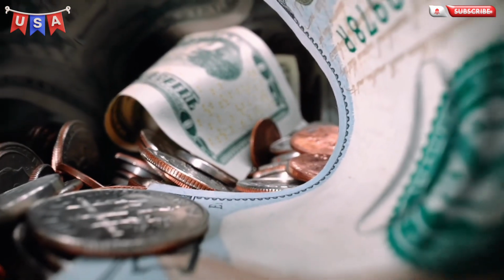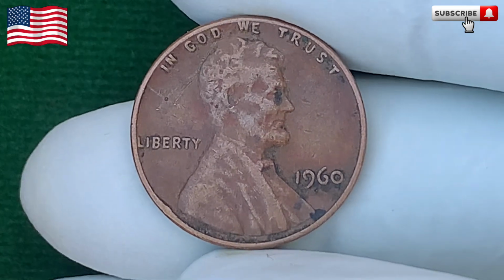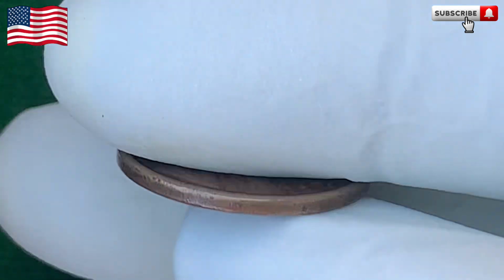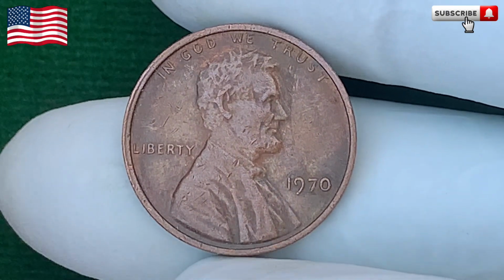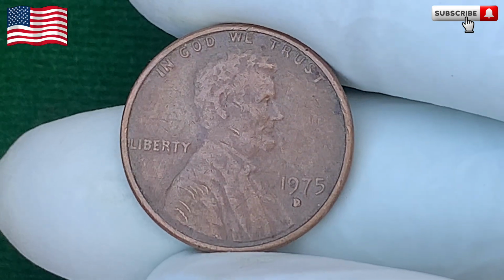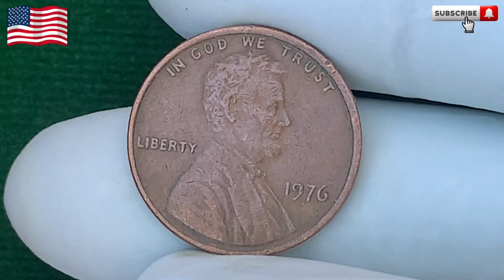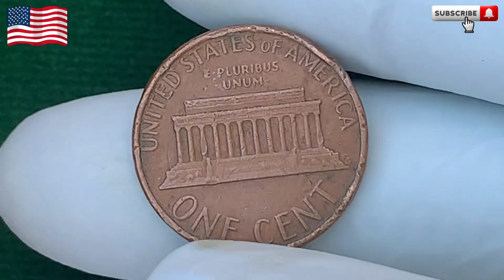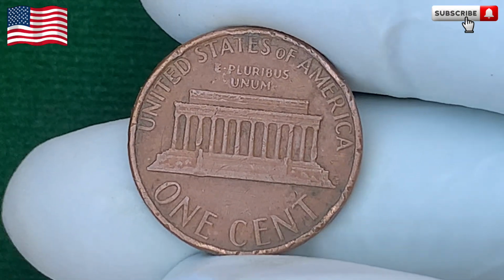Uncover Hidden Treasures: The Most Valuable Pennies in US History! Coins Worth Big Money!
Are you fascinated by the world of rare coins and their hidden treasures? In this video, we dive into the most valuable pennies in US history, showcasing pennies worth big money that could turn your coin collection into a fortune! These coins worth money are a mix of historical significance and rarity, making them some of the most valuable pennies ever discovered. If you're interested in searching valuable pennies and learning which pennies are worth a lot of money, this video is for you!

We'll explore famous wheat pennies worth money, including the rarest Lincoln pennies worth money, and discuss why some pennies have sold for millions of dollars at auction. You’ll also discover the top 10 most valuable pennies in history—pennies that are super expensive and highly sought after by collectors worldwide.

In addition, we’ll cover essential tips on how to invest in old coins and how the right pennies worth a million dollars could be a game-changer for your portfolio. Whether you're a seasoned numismatist or just starting your coin collection, this video will show you how to make money online in 2024 by finding rare coins.

If you’re serious about investing, you won’t want to miss out on discovering which most valuable coins could potentially bring in big returns. Ready to hunt for valuable pennies? Let’s uncover these precious treasures together!

Hidden treasure coins
1943 steel penny value
1909-S VDB penny
1972 double die penny
Wheat pennies worth money
1955 double die penny value
History of US pennies
Valuable Lincoln pennies
Identifying rare coins
Penny error coins
Old pennies worth millions
Coins to look for in pocket change
Hidden treasures in coins
Valuable coins in circulation
Rare coins in your piggy bank
Penny hunting secrets
Beginners guide to coin collecting
How to sell rare pennies
Coin appraisal tips
Best places to sell rare coins
Finding rare coins at home
Make money with rare coins
Million-dollar penny
Coin expert tips
Hidden coin value revealed
Coin live treasure hunt